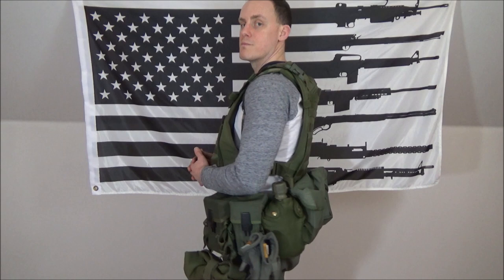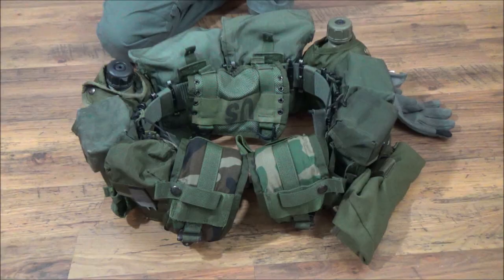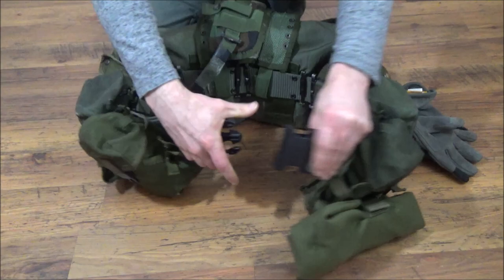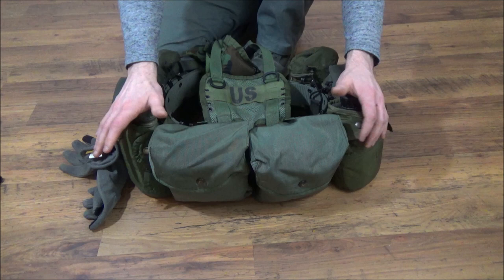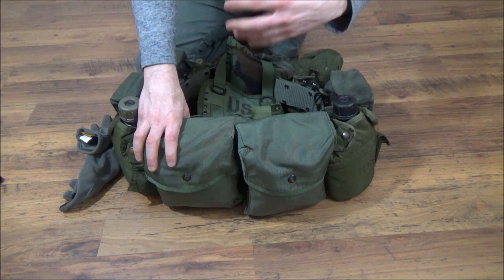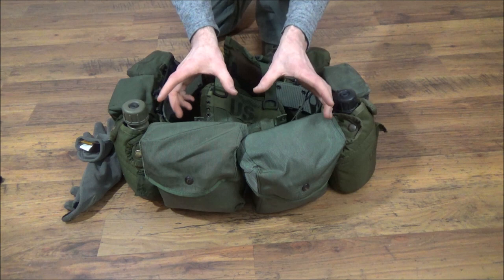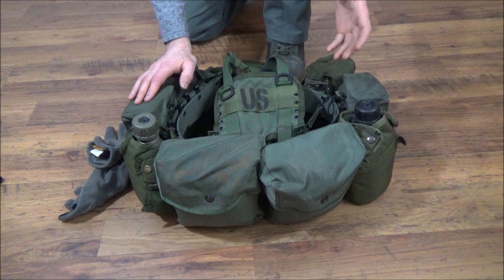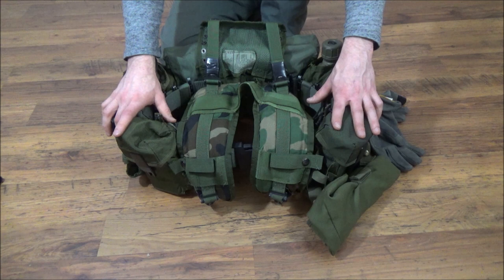My ALICE LBE Body Armor Modifications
In order to use body armor in conjunction with ALICE LBE gear, you will need to make a few modifications. Also, there are a few mods that I found to work out well in terms of making the system more efficient.